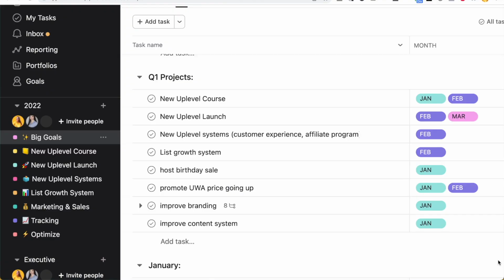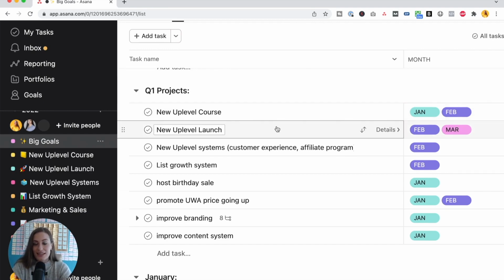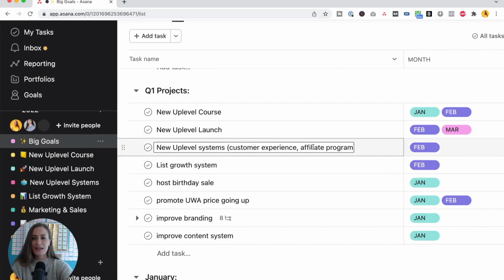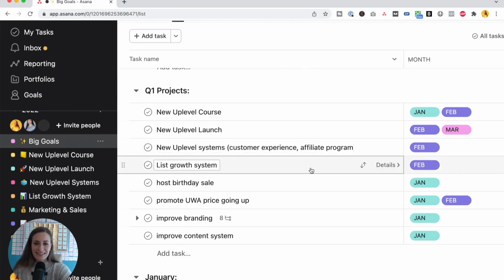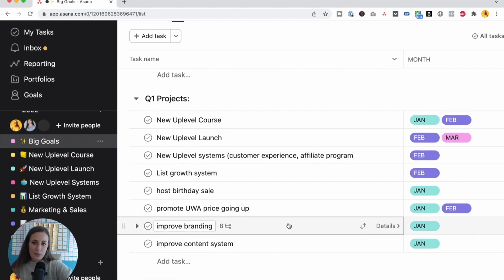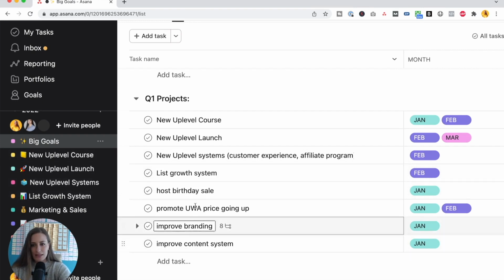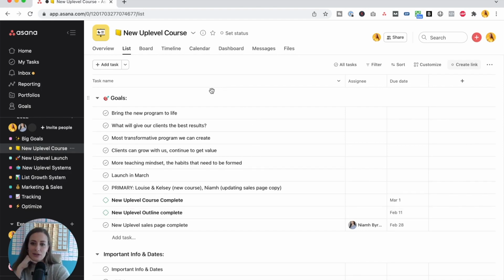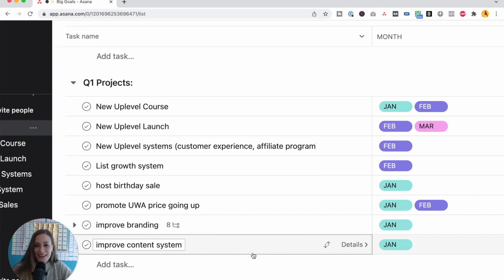Plan With Me: February 2022 (Online Business Owner)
I'm taking you behind-the-scenes and showing you how I plan my month (and exactly what I'm working on!). FREE ASANA WORKSHOP